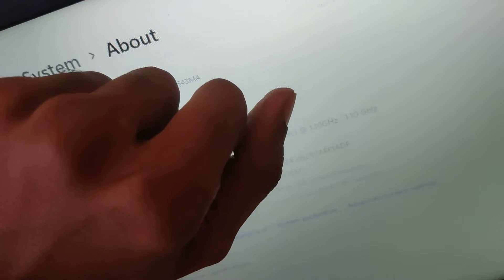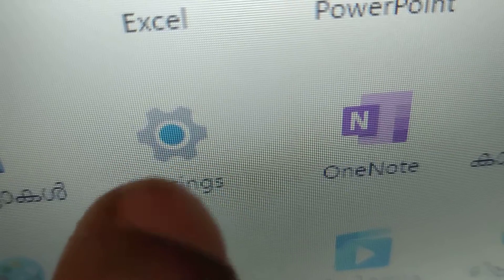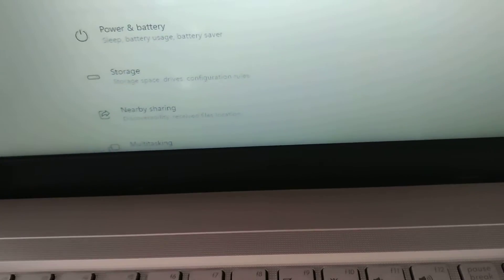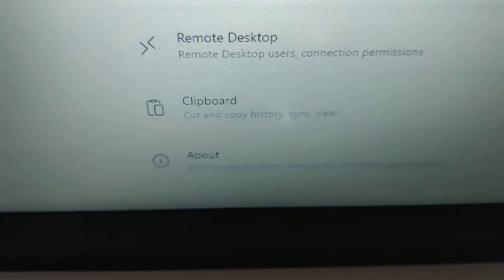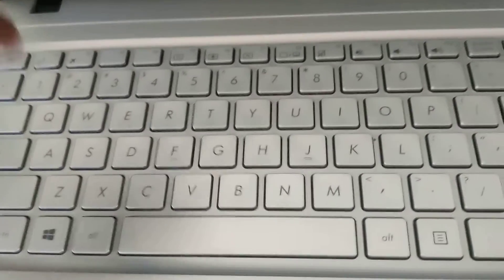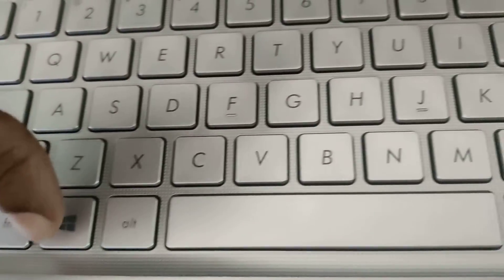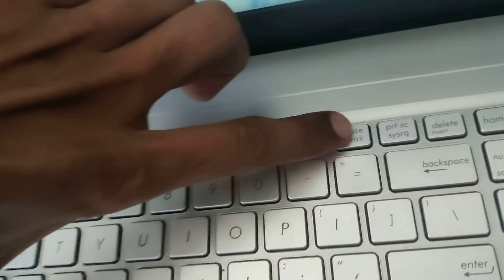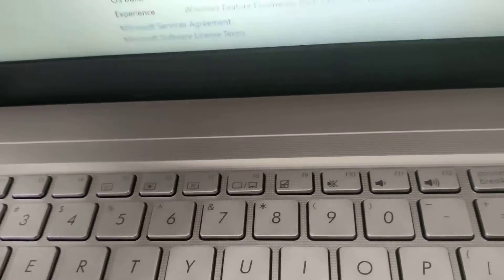windows 11 keyboard shortcut using windows key and pause key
pressing windows key and pause key at same time in windows 11 computer will take you to system about device specifications page